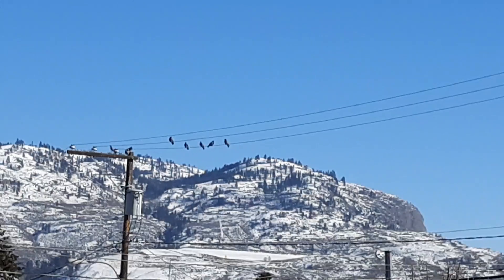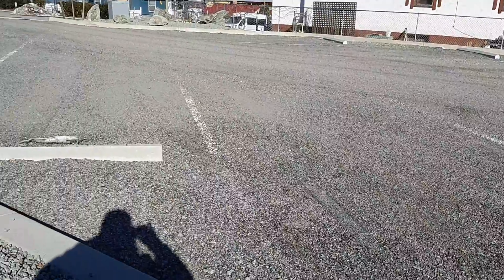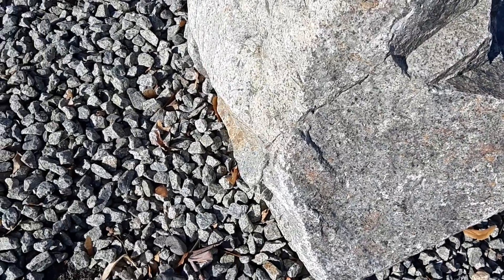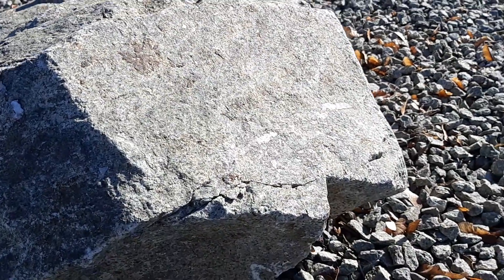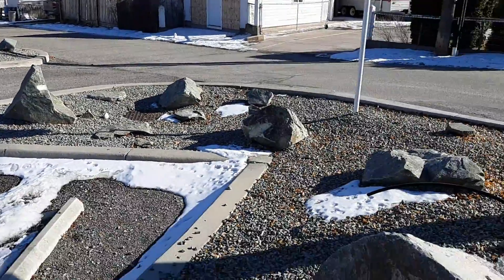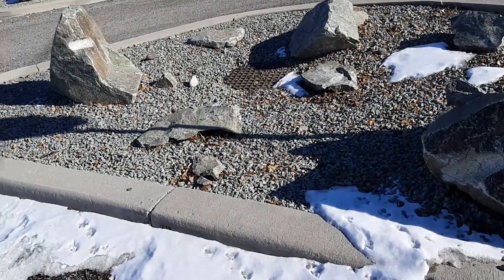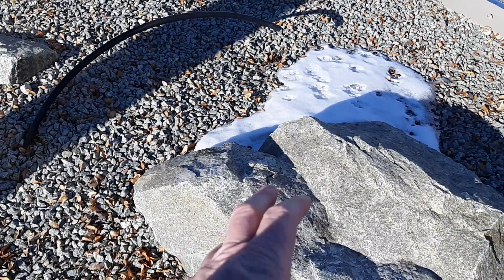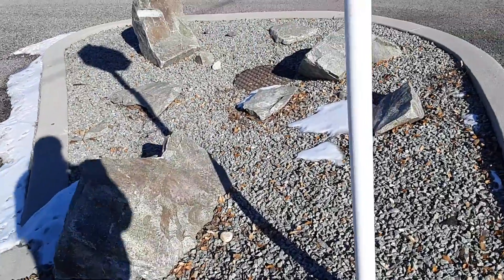Rockland Bigfoot will break you. Jesse Peterson call 🙊 out.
Up here just above the USA Canadian border in the dessert I'm calling home part time is a mekka of true information on the forest being's that work the new growth that surrounds the entire area.

Ian Armstrong aka Tinman Bigfoot research.